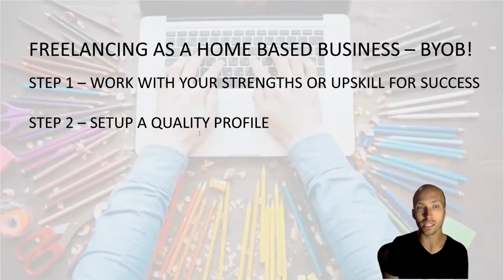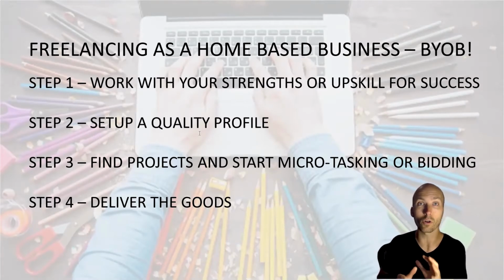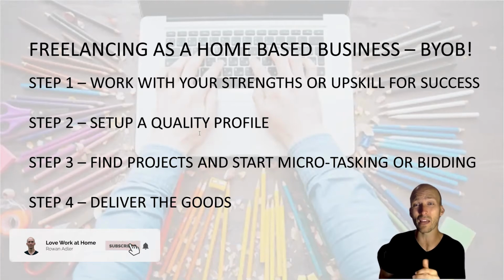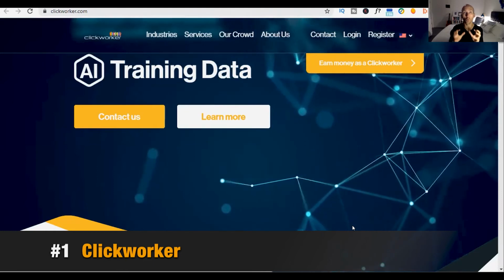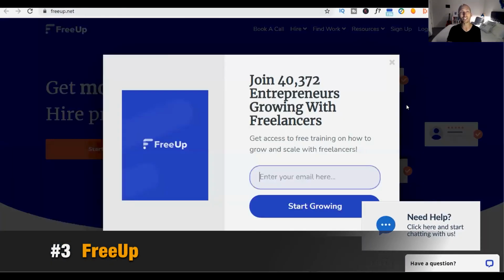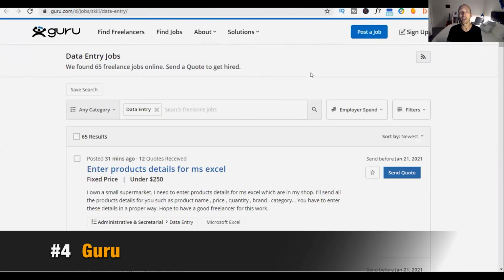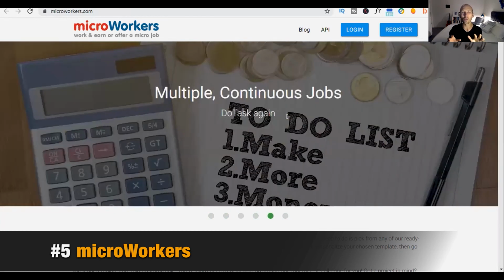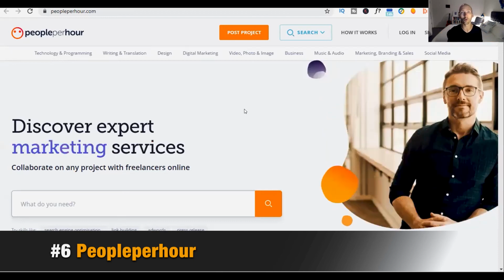Freelance data entry jobs for beginners | How to start freelance data entry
FREE Trainings (No Email Required): #1) Why Your Resume Won't Make It To Second Round. #2) 3 Hacks To Find Your Dream Job Online!

And here's the Love Work at Home blog on Data Entry as mentioned in the video

In this video series you’ll discover some super valuable information about the career and lifestyle choice of online data entry from home, including:

If you’re interested in freelance data entry jobs for beginners and how to get started in freelance data entry, there’s bound to be something in this video for you or someone you know.

Help a friend through these strange times who might appreciate some work from home jobs being shared with them.

Rowan’s mission for LOVE WORK AT HOME (LWAH) is to help you find work life balance and freedom by sharing ways to make money online, find a work from home job or start an online business.

We hope we can serve you well with these brilliant sites with the best freelance data entry jobs for beginners.

★★★ FOLLOW LWAH ★★★